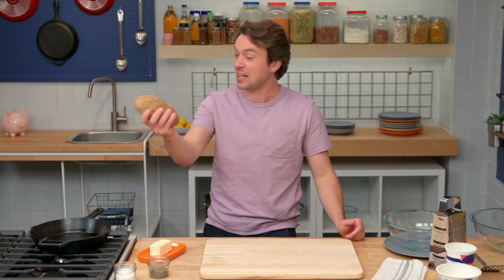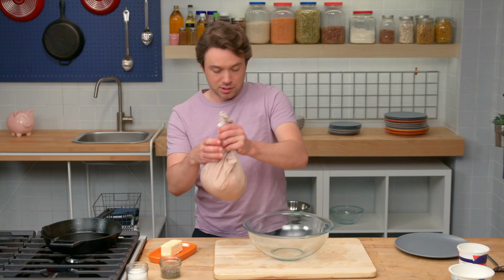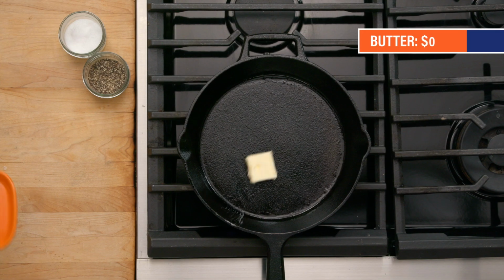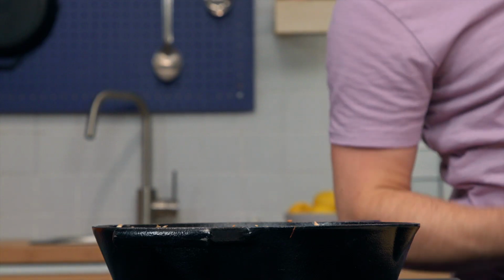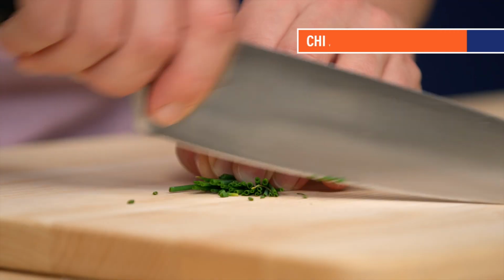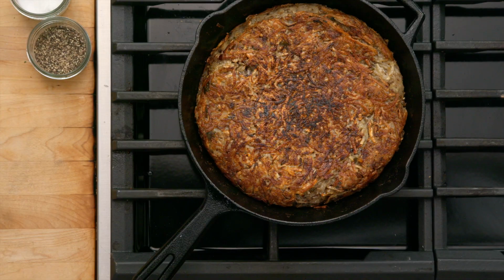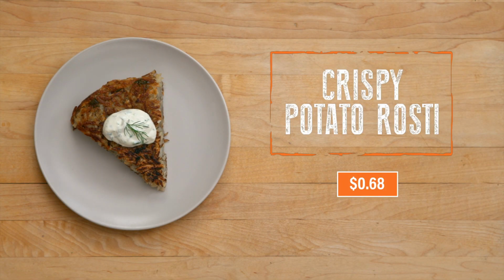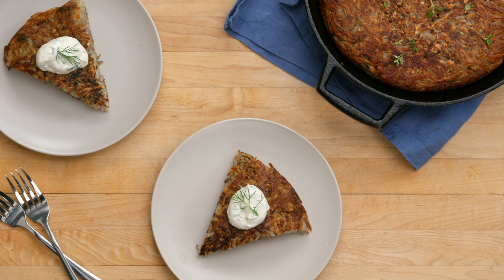How to Make a Crispy Potato Rosti for a Delicious Brunch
Get every Struggle Meals episode & recipe for free on our

This video will show you how to make a crispy potato rosti for a delicious brunch. Rosti is a Swiss dish made with grated potatoes, onions, and sometimes cheese. It is typically served with a fried egg or other toppings.